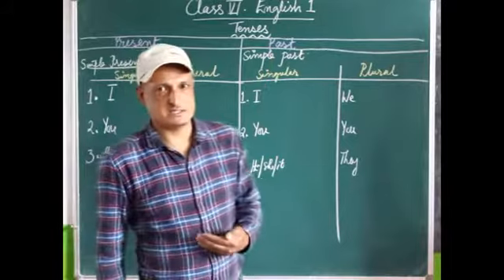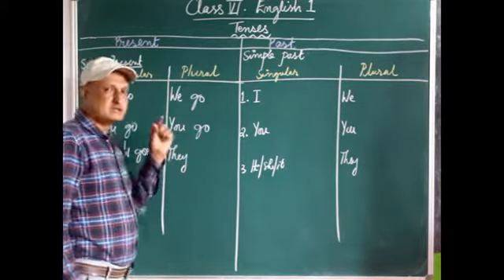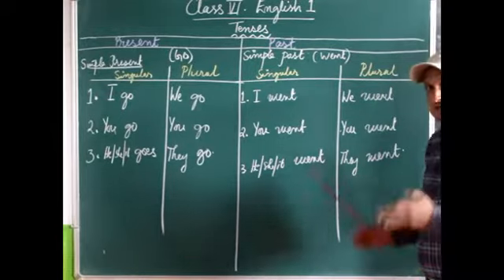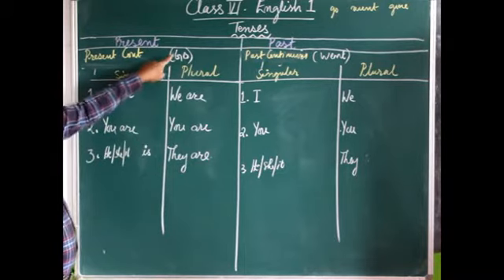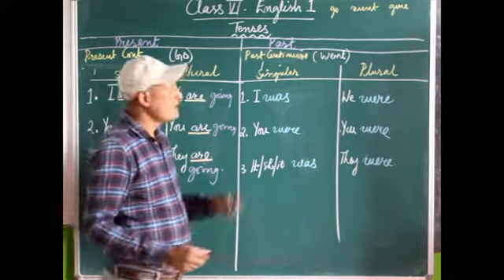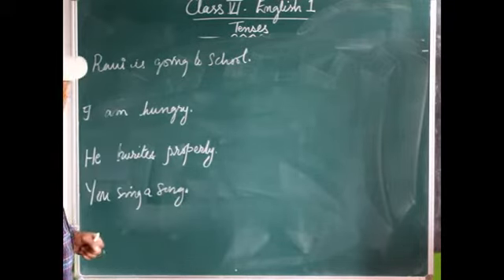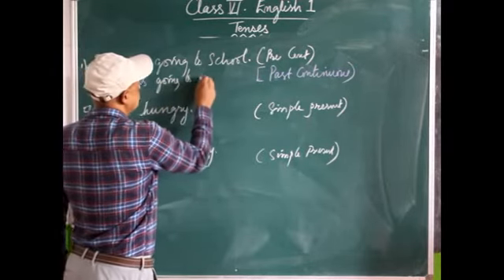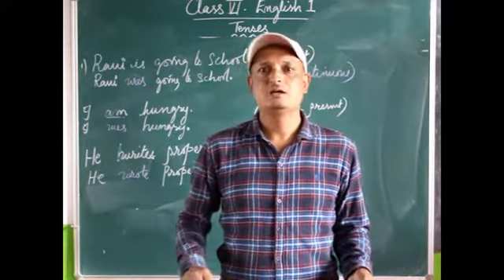Class 6 English Language Topic: Tenses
M/s Alphonse Biswakarma